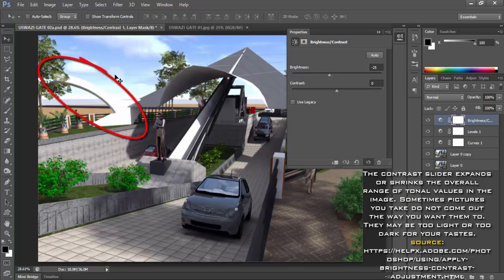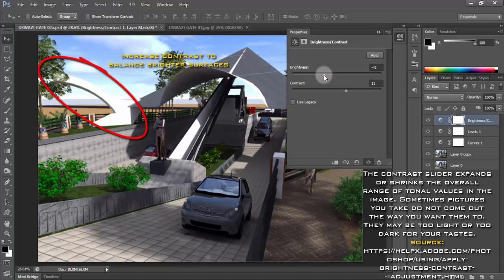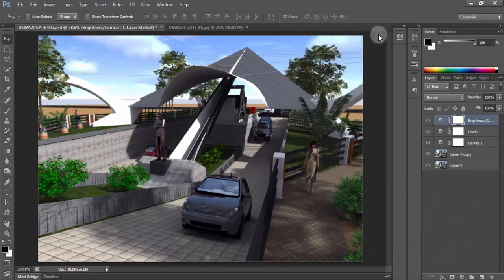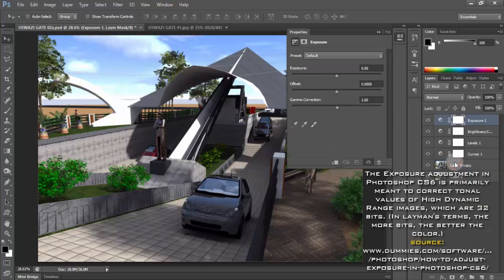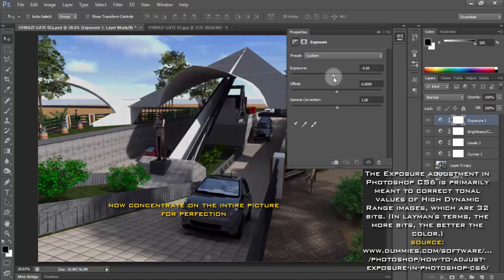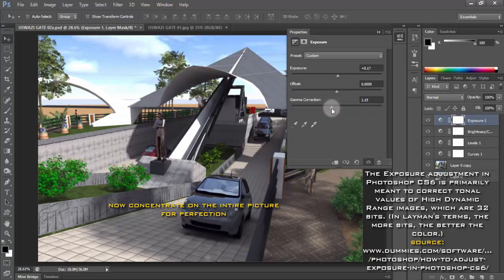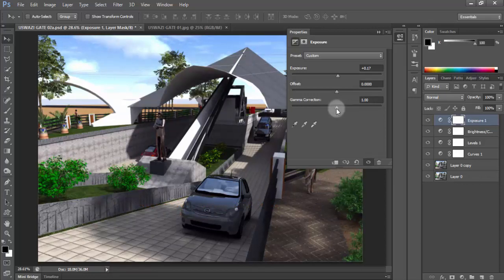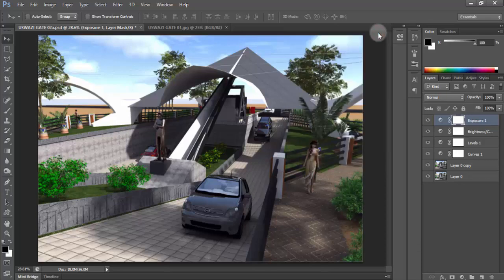PHOTOSHOP: PHOTO REALISTIC POST RENDERING